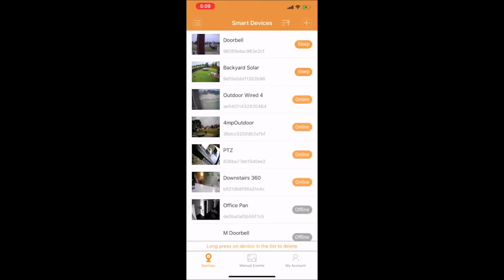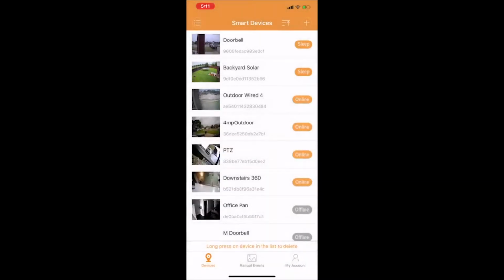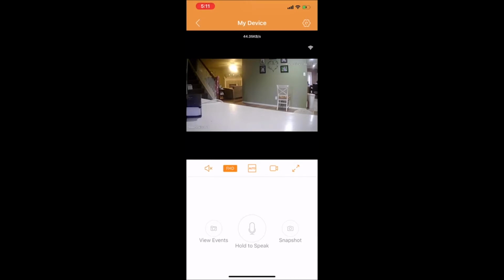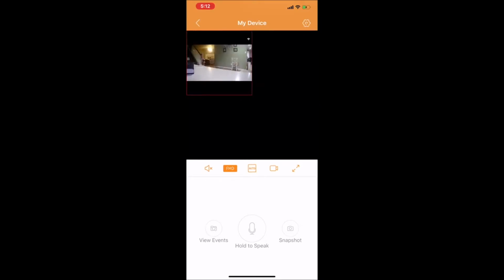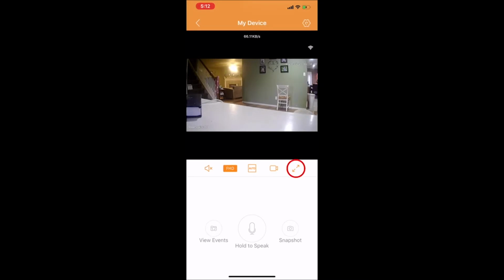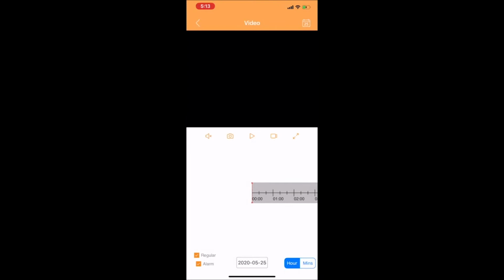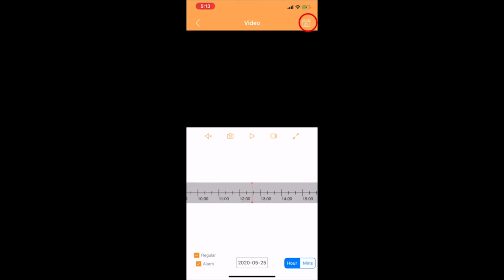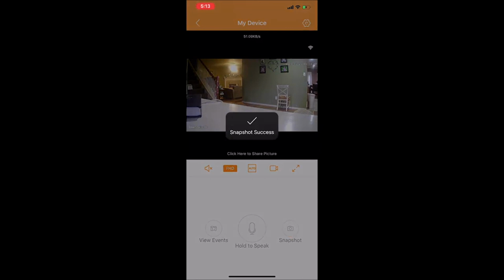Individual camera screen tutorial for Crorzar Cameras App|Crorzar cameras app setting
Our Facebook Page Is:Crorzar LLC